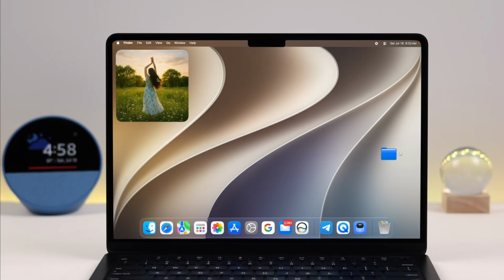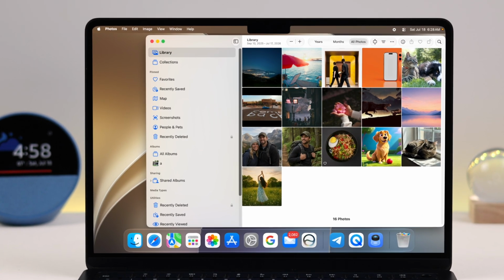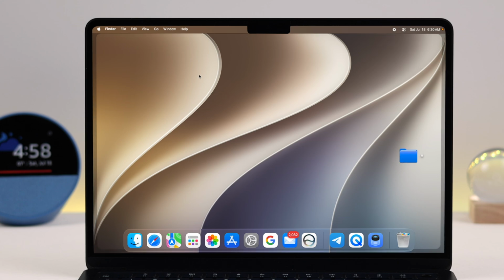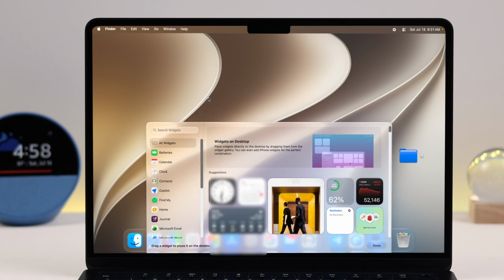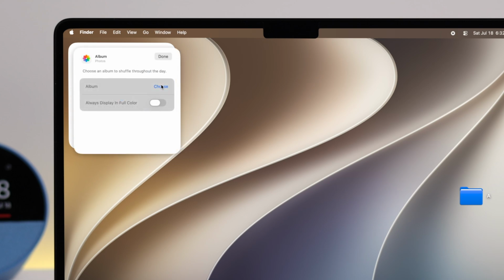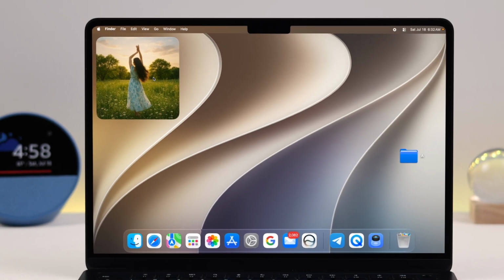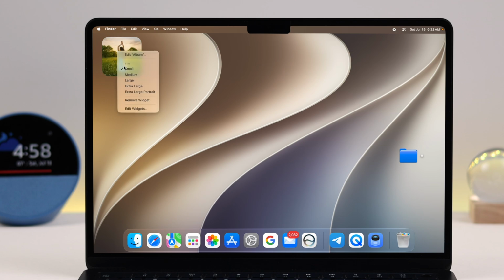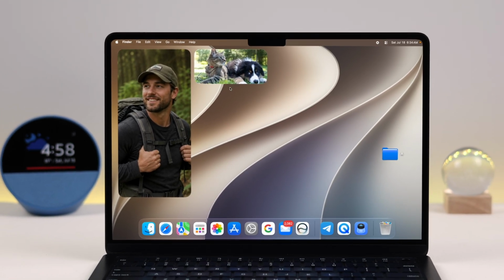macOS 27 Golden Gate: How to Add Custom Photo Widget on Mac Desktop!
Just installed the macOS 27 Golden Gate update, now want to add or customize Home Screen Photo widgets on your MacBook Pro/Air/Neo?

You know you can easily add and personalize photo widgets and display your favourite memories on your MacBook desktop running macOS 27? Don't worry, the process is much easier than you might think. In this video, the Fix369™ team will walk you through a simple 3 step guide to creating a custom photo album, adding photo widgets to your MacBook desktop, and fixing the issue if your widgets aren't showing any photos, so you can personalize and enjoy the new macOS 27 widgets exactly the way you want.

0:00 Intro: How to Add Custom Photo Widget on MacOS27 Golden Gate
0:09 Step 1: Create an album
0:32 Step 2: Add or Edit Widgets
1:05 Step 3: Refresh Widgets